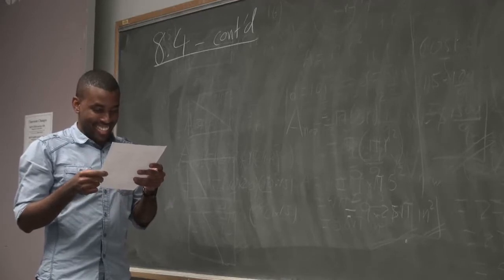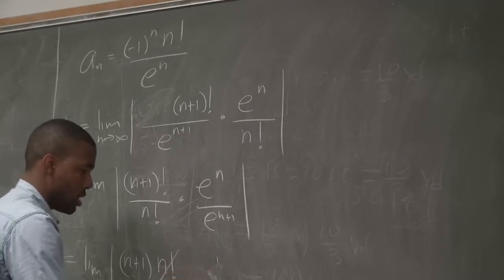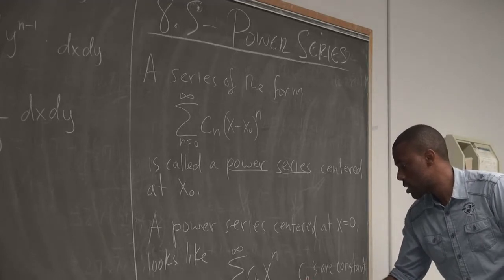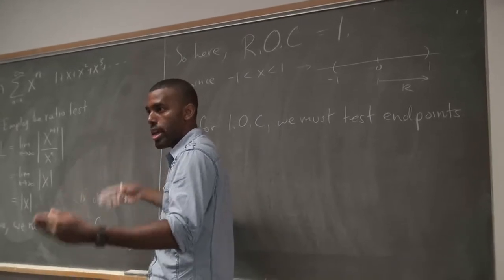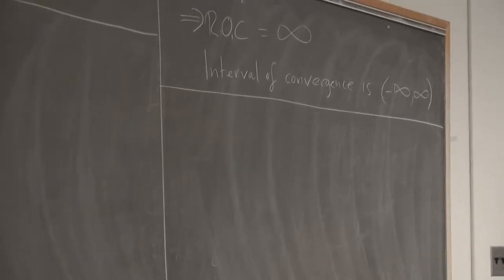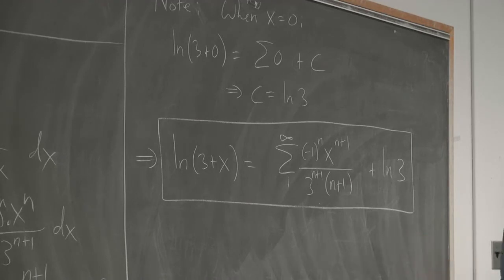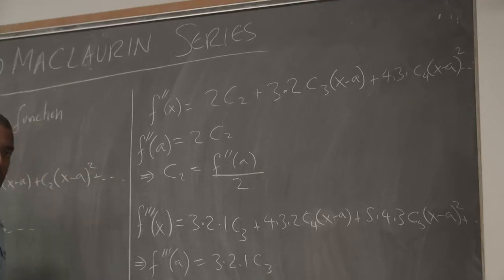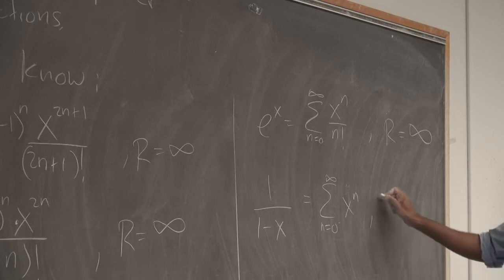calc203 lecture 26